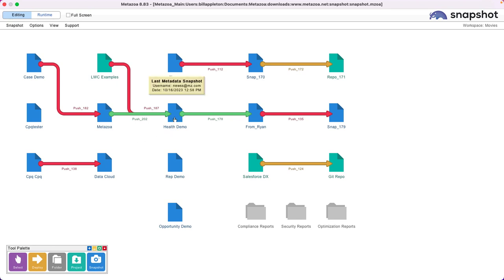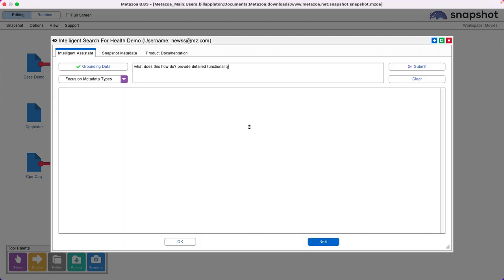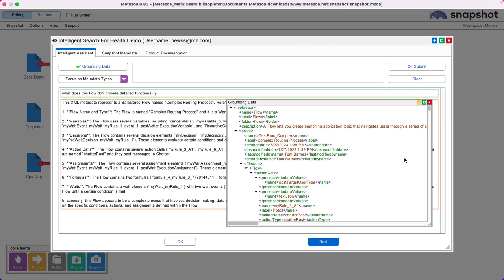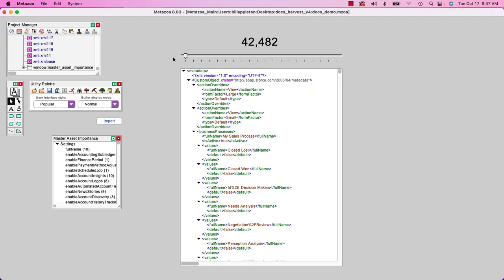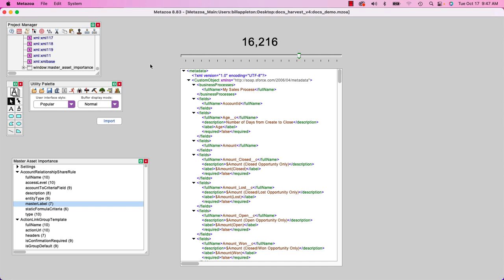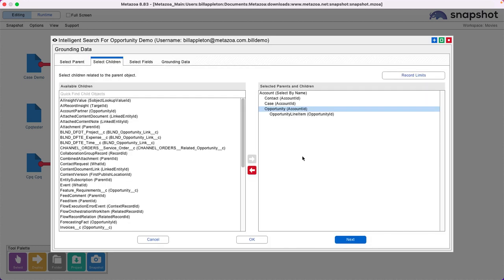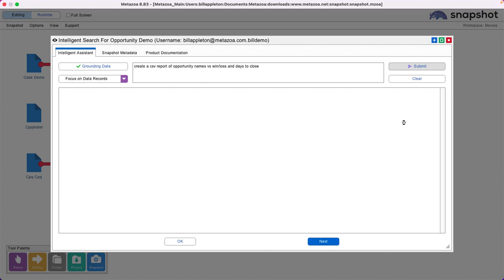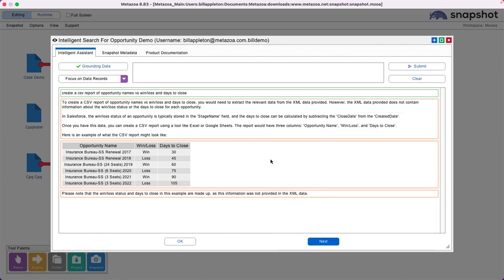Intelligent Search Features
1. Overview

This movie introduces the audience to breakthrough technologies in intelligent search developed for an administrative thinking partner. These innovations assist developers and administrators in effectively managing their organizational structures using artificial intelligence.

2. Key Features

    Intelligent Search on Metadata Types:
        Enables users to focus on specific metadata types and ground data.
        Allows selection of flows, with detailed functionality provided by the AI assistant.

    Token Limit Management:
        Ability to analyze large metadata objects and fit them within the token limits.
        Dynamic expansion and tracking of metadata asset sizes.
        Graceful trimming of metadata assets to fit within token constraints.
        Ranking of every element in the metadata API to determine its importance.

    Data Records Selection:
        Provides grounding data that helps in selecting parent objects.
        Ability to choose any number of child objects and relate them to parents using record limits and filters.
        Field prioritization, allowing users to modify the priority of fields as per their needs.

    Dynamic Compression for Data Records:
        Enables users to make selections even if they exceed token limits.
        Dynamically compresses record data to fit within token constraints.
        Ensures important fields are still available post-compression.

    Report Generation:
        Ability to request and generate reports (e.g., CSV) based on selected record data.

3. Demonstration Highlights

    The movie illustrates the selection of a flow that consumes 91% of available tokens, yet the AI assistant can efficiently provide a detailed description.
    A demo shows a metadata asset (custom object) of size 42k getting trimmed to fit within token limits.
    Users are shown how to precision-target grounding data and select fields with a priority order.
    An example of record data selection consuming 177% of available tokens demonstrates dynamic compression in action.
    A live report generation request showcases the system's efficiency in creating a CSV report.

4. Conclusion

The movie emphasizes the team's relentless efforts in developing advanced technologies for intelligent search. These tools not only facilitate seamless data management but also offer intuitive user experiences, even with large metadata objects and data records.